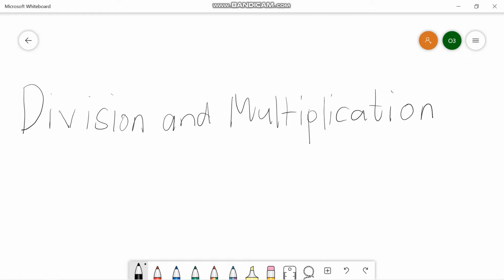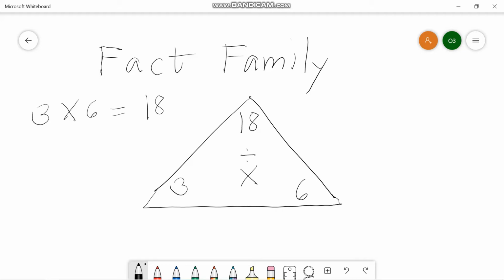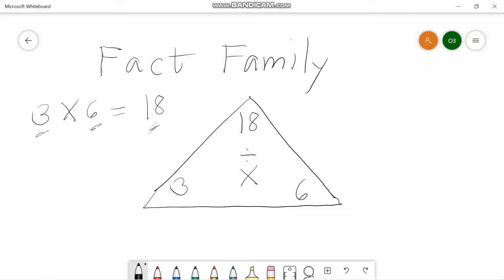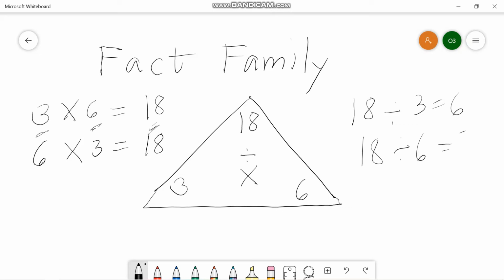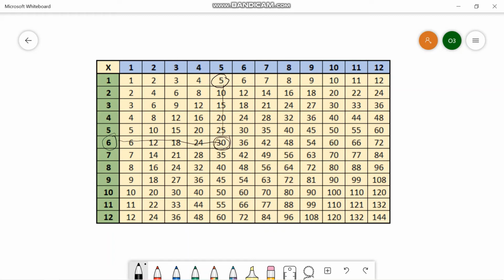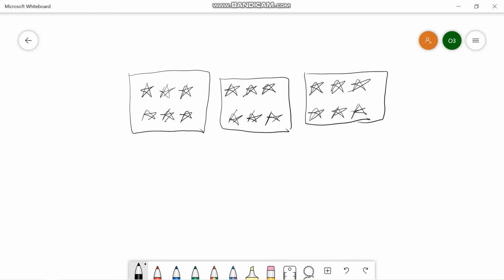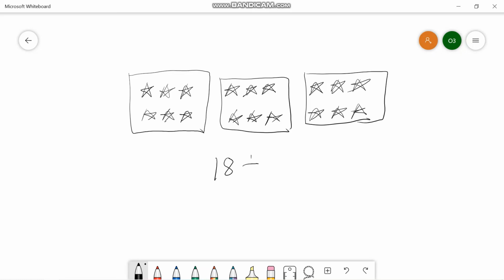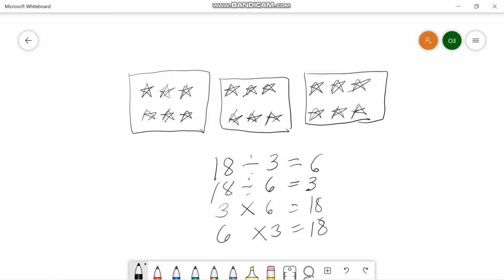DIVISION AND MULTIPLICATION TUTORIAL